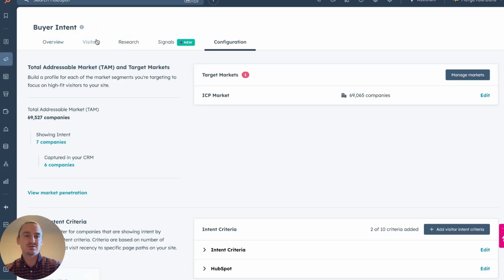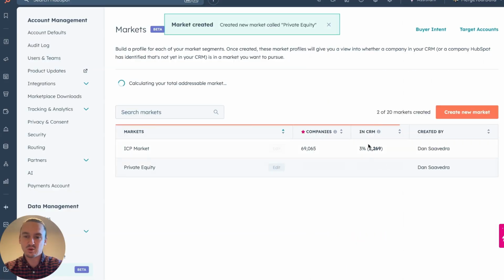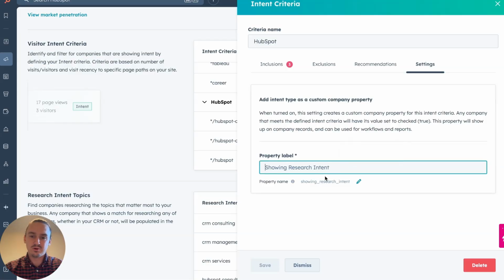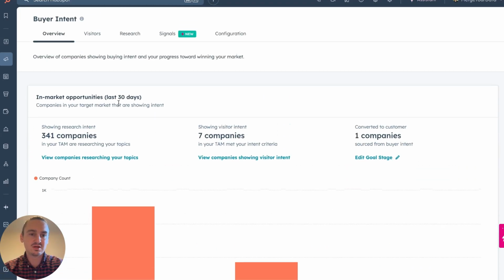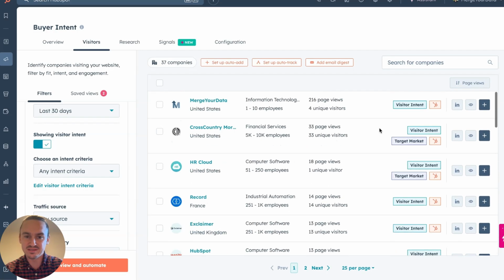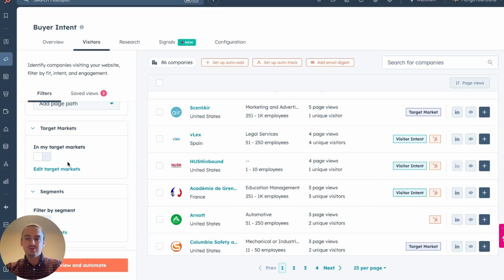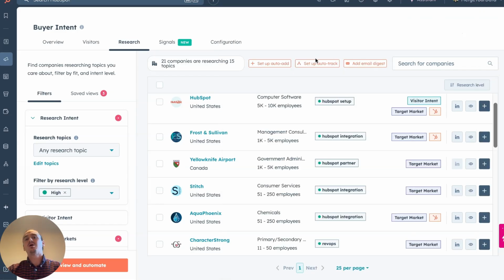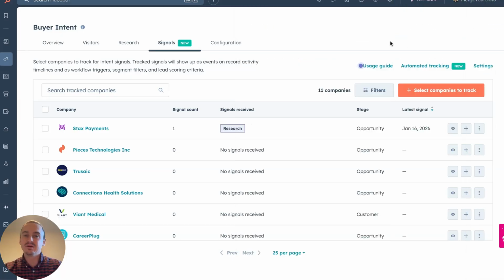Why Your HubSpot Setup is Missing Buyer Intent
This video highlights an often-overlooked area within HubSpot: utilizing HubSpot credits for buyer intent features. We go through a quick hubspot tutorial, demonstrating the application of these credits within HubSpot's interface, especially concerning its AI functionalities and workflow implementations. Learn how to use hubspot to effectively apply intent signals for better targeting and sales strategies. This hubspot training will help you leverage intent data to its fullest potential.